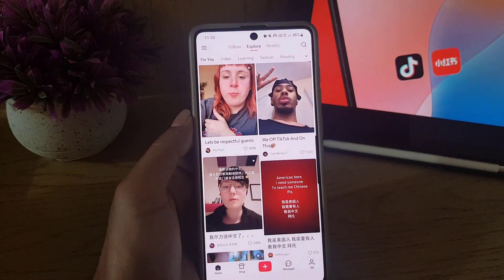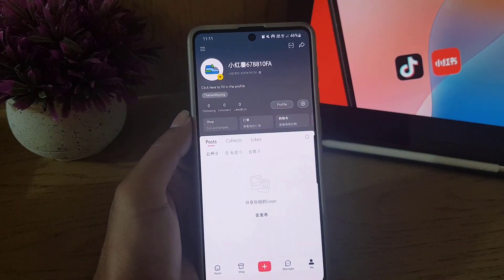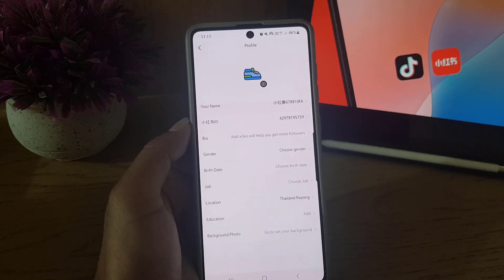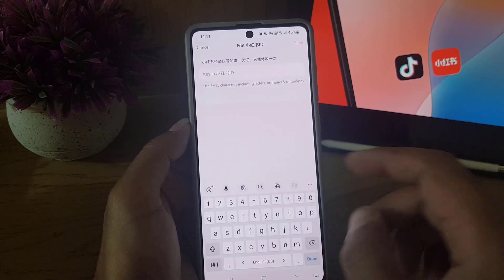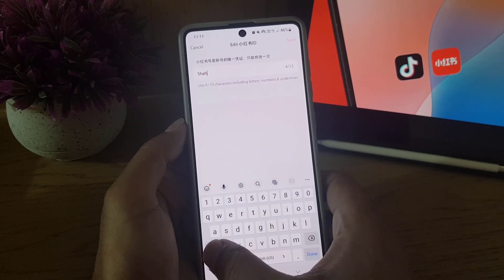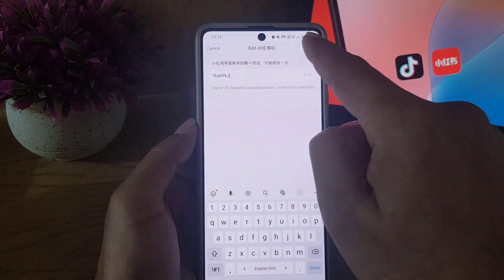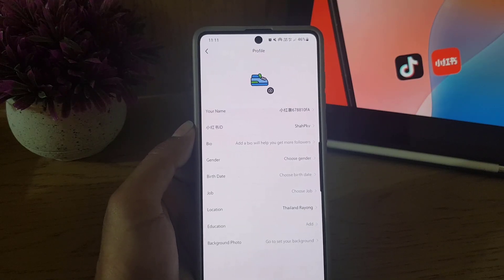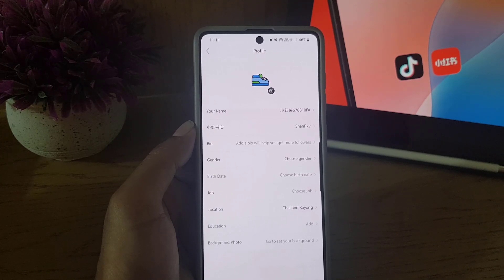How to Change your id in Rednote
Rednote id, in this video you will learn how to change or setup your rednote id.